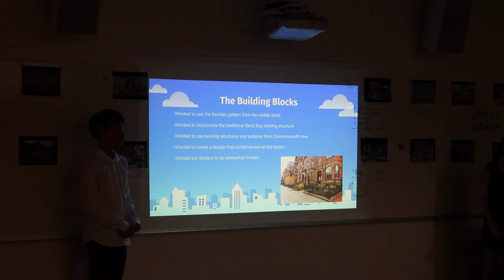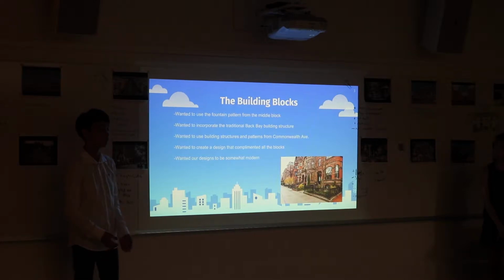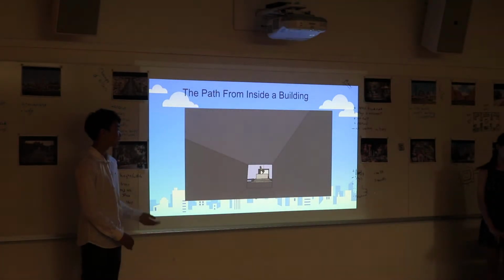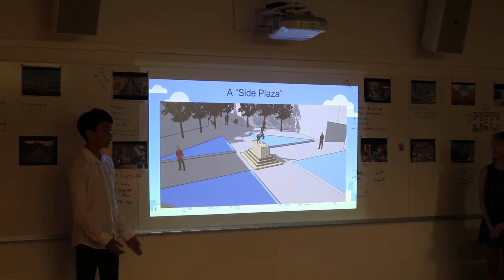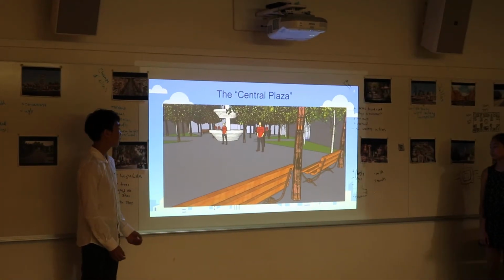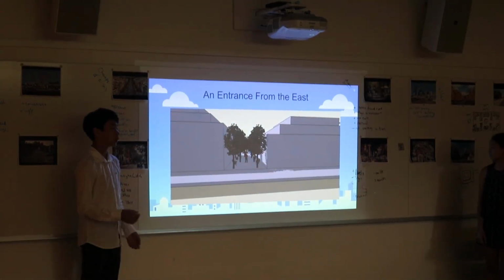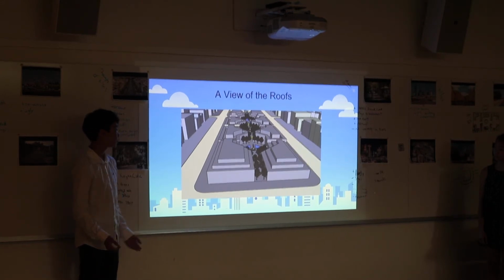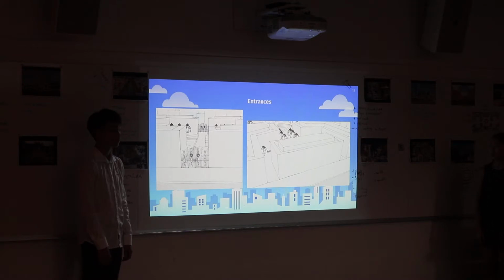Brennan and Elaine